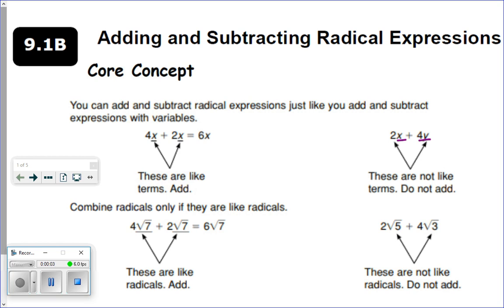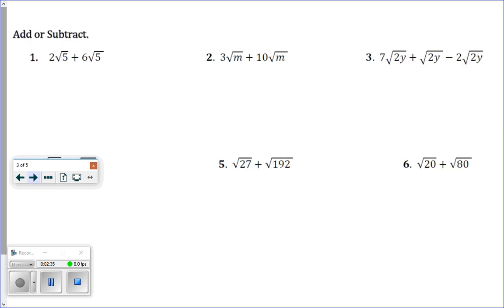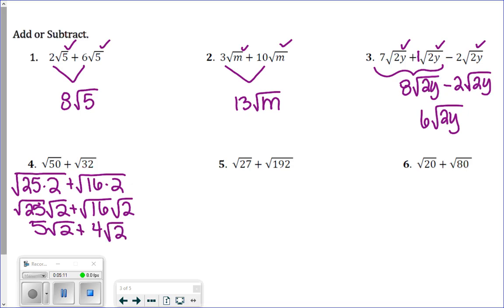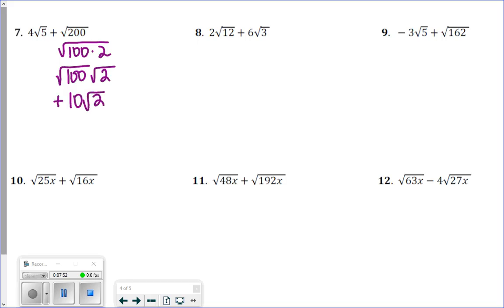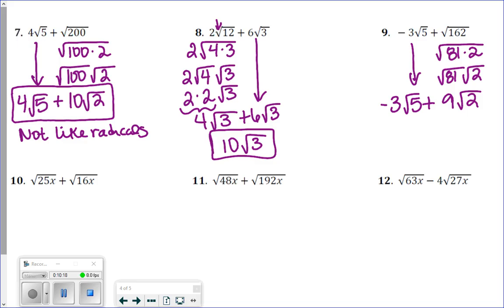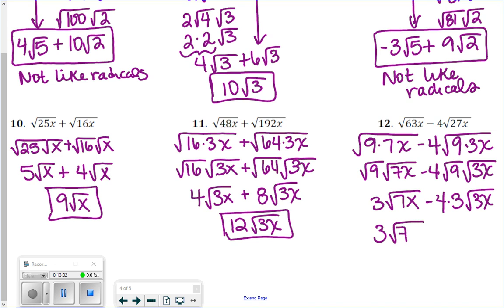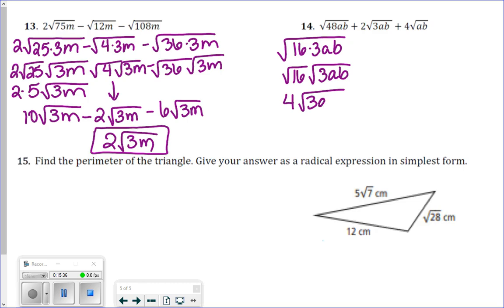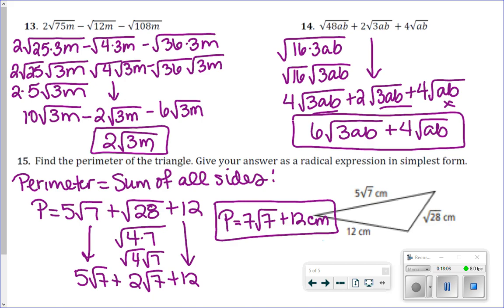9.1B Adding and Subtracting Radical Expressions